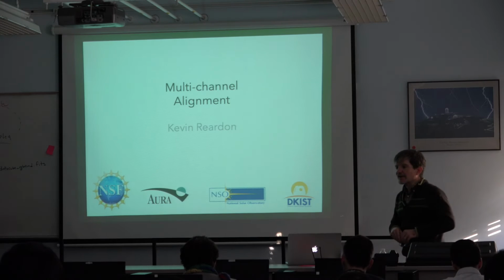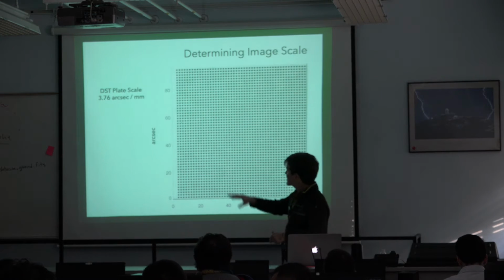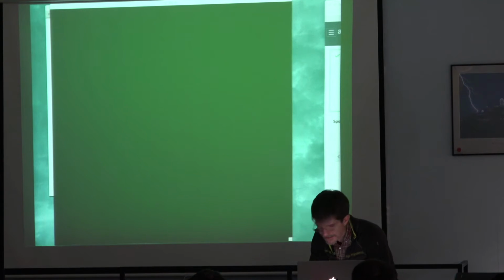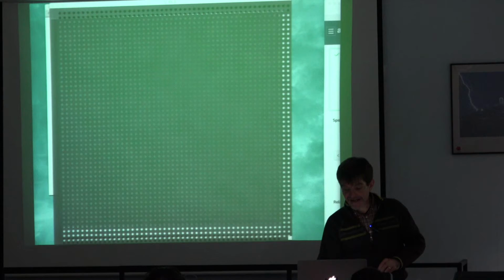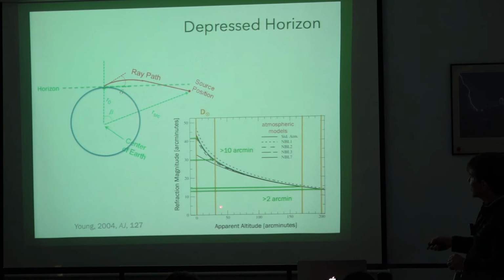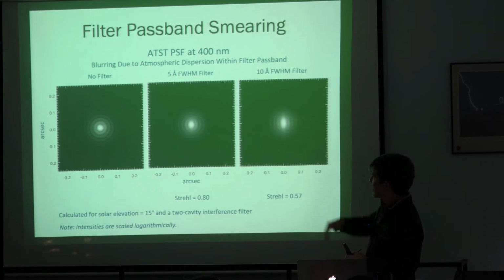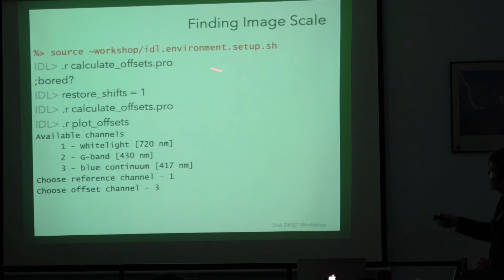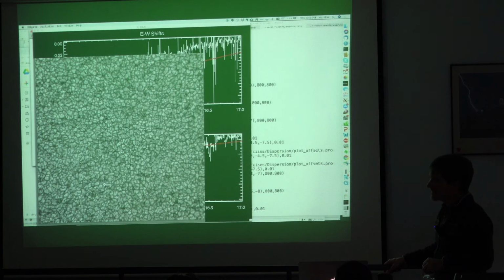8 Multi-channel Alignment - Kevin Reardon